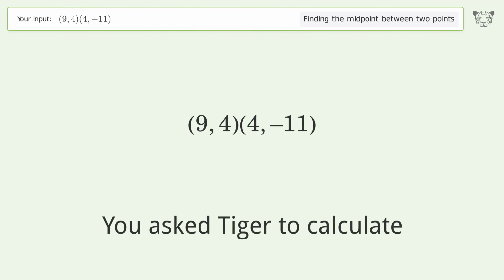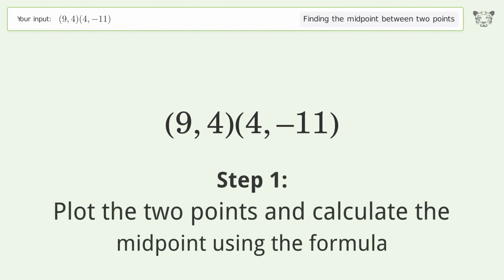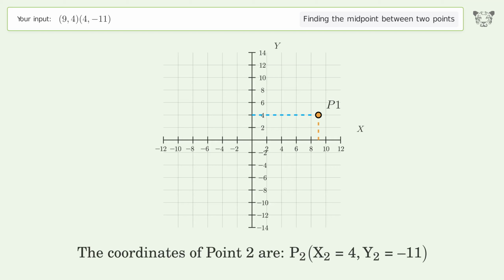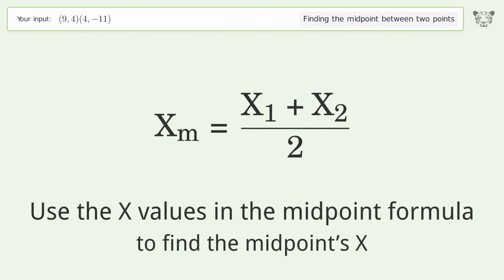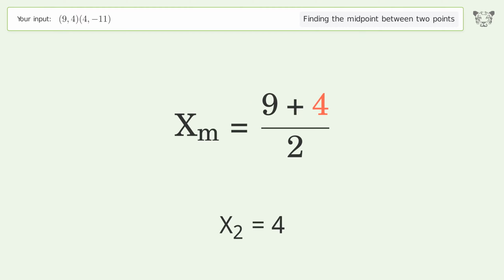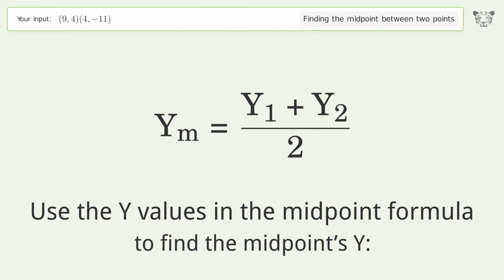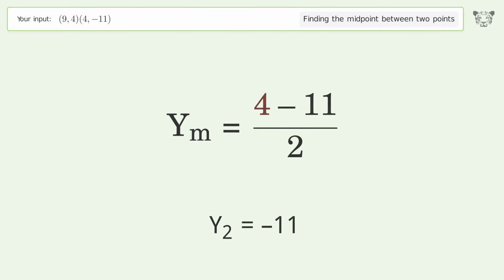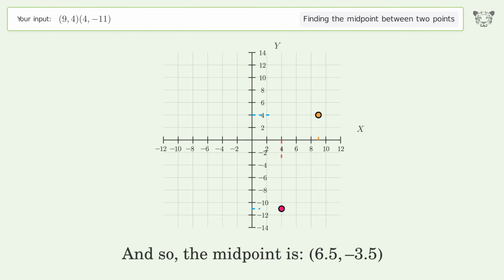Find the midpoint between two points p1 (9,4) and p2 (4,-11): Step-by-Step Video Solution